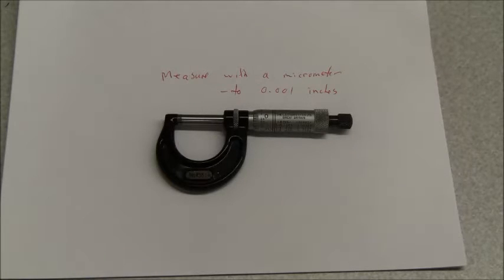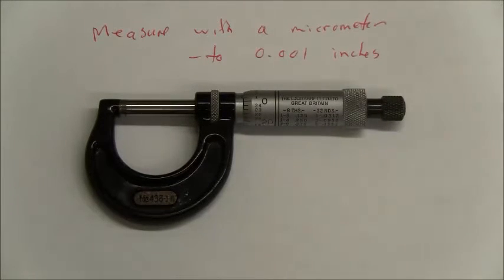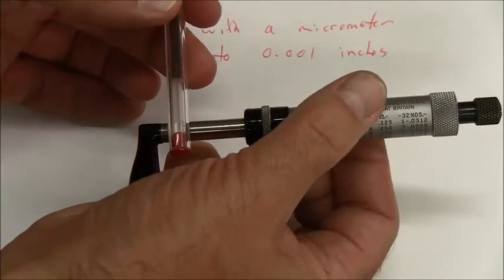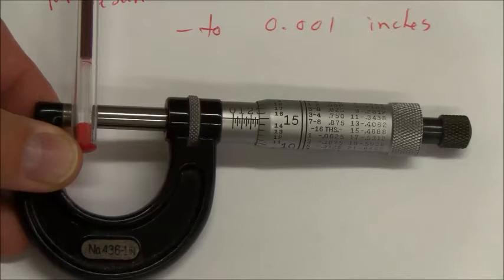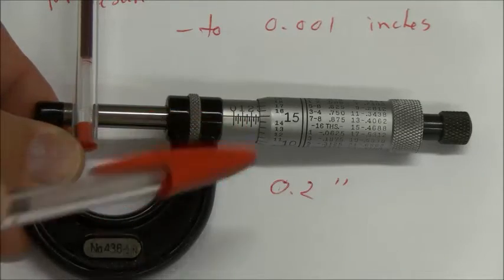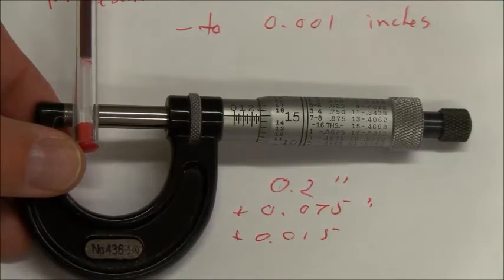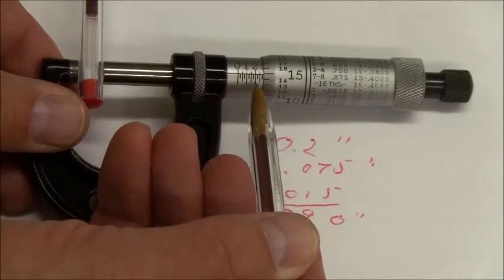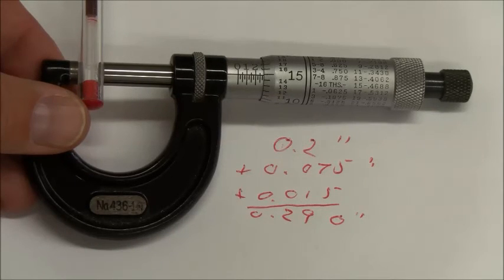Measuring to 1 thousandth of an inch using a micrometer